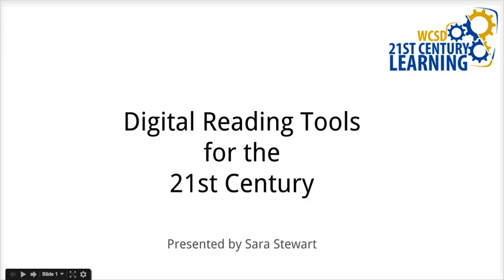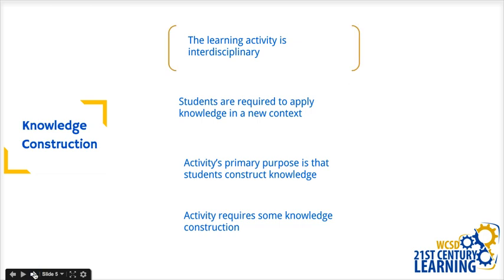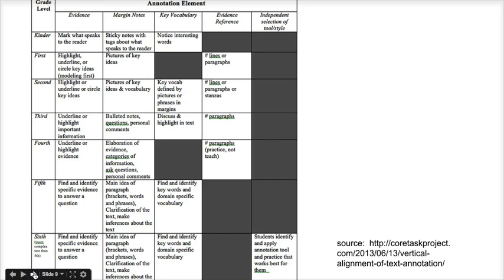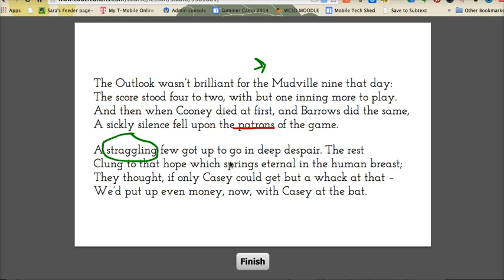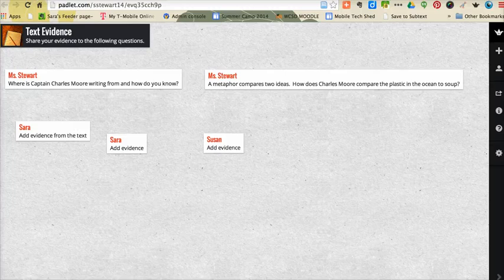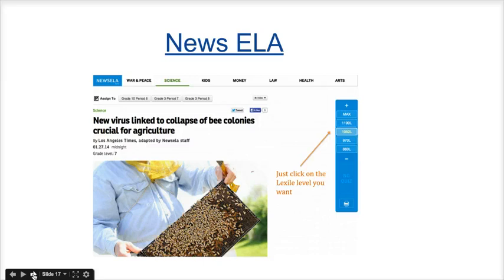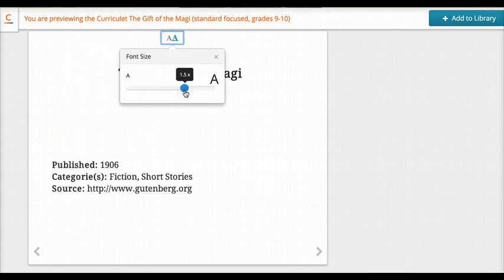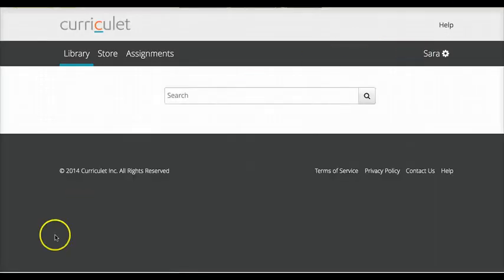Reading & Learning in the 21st Century 2014